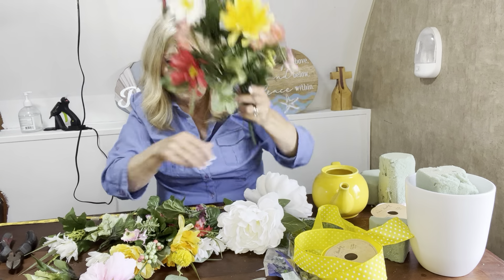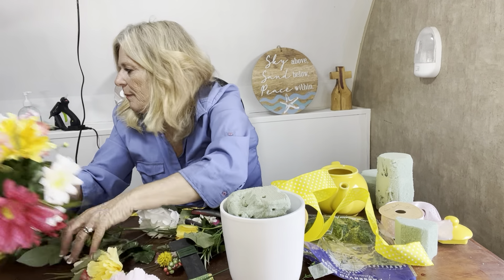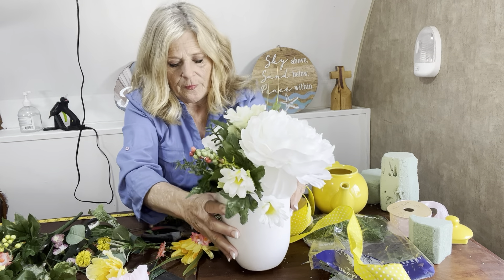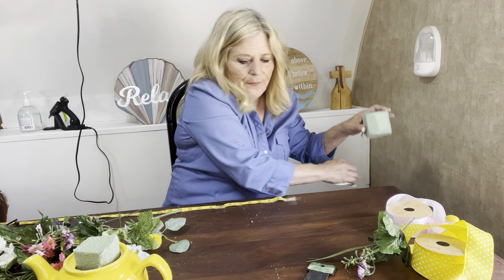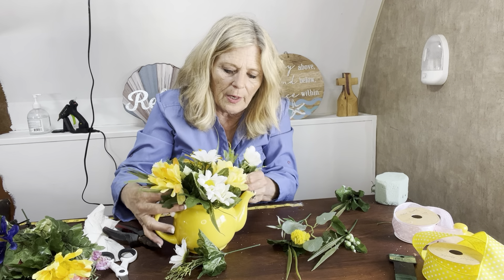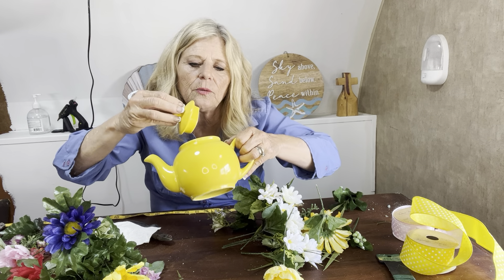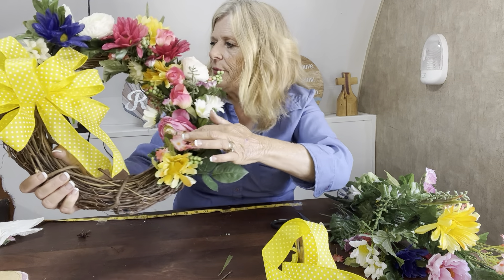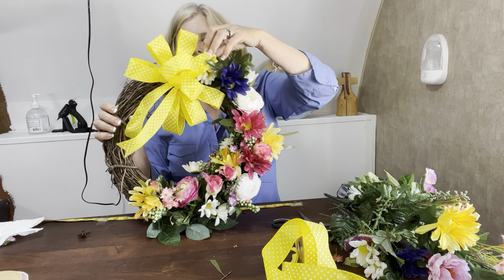Fun with Flowers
Your Ultimate Floral Haven
Welcome to Flower Boss, the ultimate floral haven on YouTube! Whether you're a seasoned florist or a budding enthusiast, our channel is your go-to destination for all things floral. From breathtaking real flower bouquets to stunning faux floral arrangements and captivating wreaths, we've got you covered with step-by-step tutorials, expert tips, and creative inspiration.
We believe in the transformative power of flowers. Our passion for floral design is evident in every video we produce. Our channel is curated with love and dedication to help you unleash your creativity and elevate your floral game.

Real Flower Bouquets: Dive into the world of fresh blooms with our comprehensive bouquet tutorials. Whether you're celebrating a special occasion or simply want to add a touch of beauty to your space, our videos will guide you through the process of selecting the perfect flowers, arranging them harmoniously, and adding those finishing touches that make your bouquet truly extraordinary.

Faux Floral Arrangements: Discover the art of creating everlasting beauty with faux flowers. Our tutorials showcase the latest trends in faux floral design, from minimalist arrangements to lush and opulent centerpieces. We'll teach you how to select high-quality faux blooms, arrange them with finesse, and create stunning displays that will impress even the most discerning eye.

Wreath Making: Explore the enchanting world of wreath making with our expert guidance. Whether you're crafting a seasonal wreath for your front door or a whimsical wreath to adorn your interior space, our tutorials offer step-by-step instructions, pro tips, and creative ideas to help you craft wreaths that reflect your personal style and add a touch of charm to any setting.

Get inspired with our specialty projects that push the boundaries of floral design. From floral installations and tablescapes to wearable floral accessories and unique gift ideas, our channel offers a diverse range of tutorials that cater to every occasion and aesthetic preference.
Flower Boss is hosted by a team of passionate floral enthusiasts and experienced designers who bring a wealth of knowledge and creativity to every video. From classic floral arrangements to avant-garde designs, our hosts are dedicated to empowering viewers with the skills and inspiration they need to bring their floral visions to life.

Join our growing community of floral enthusiasts on social media platforms to connect with like-minded individuals, share your creations, and participate in exciting challenges and giveaways.

Whether you're a novice looking to learn the basics of floral design or a seasoned pro seeking fresh inspiration, Flower Boss is your ultimate floral destination. Let's perfect our craft together!